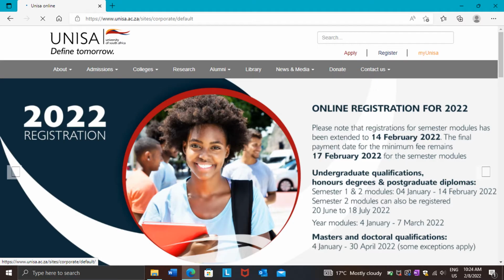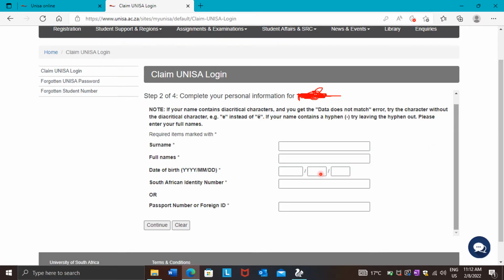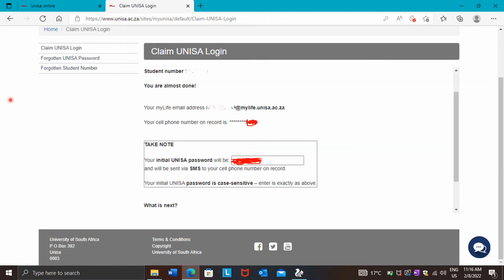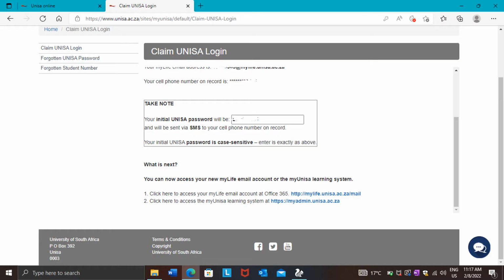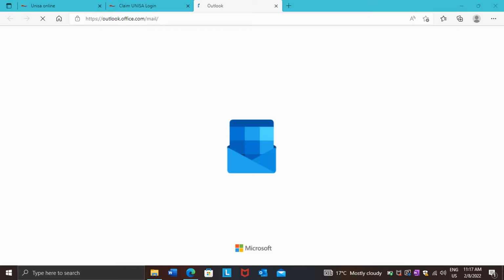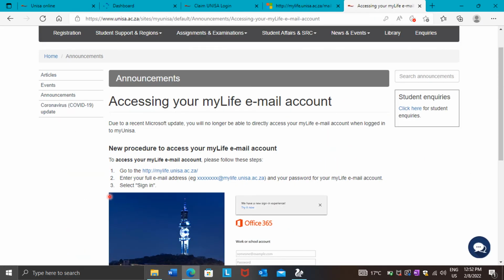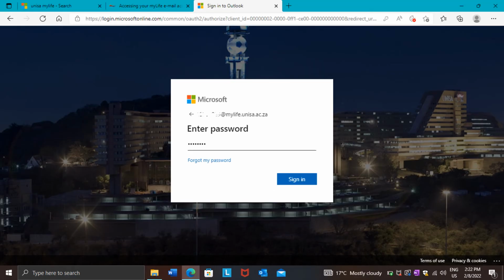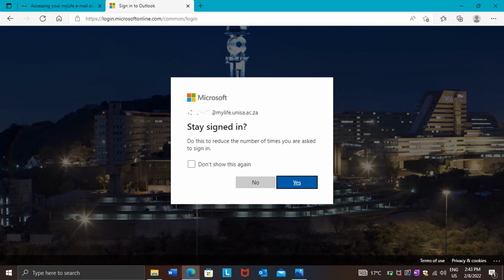How to claim myUNISA and activate myLIFE email account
How to claim myUnisa password
How to activate myLIfe email